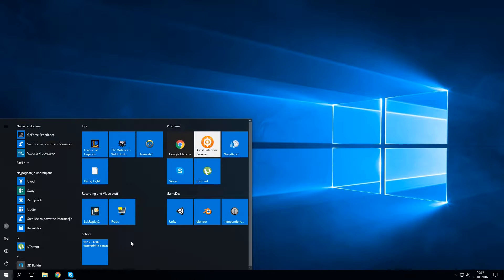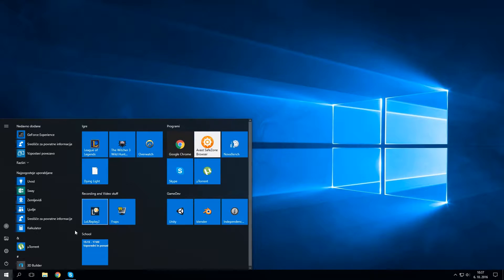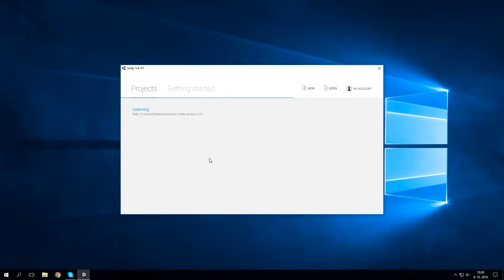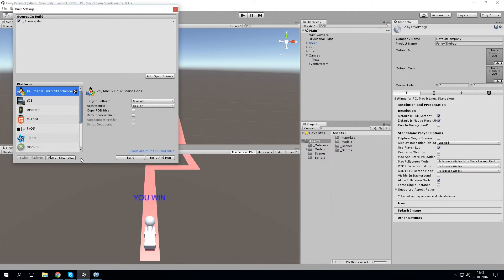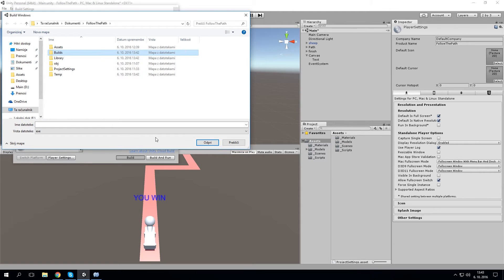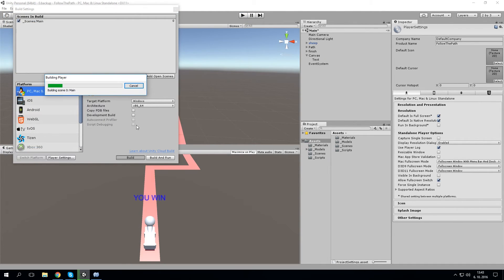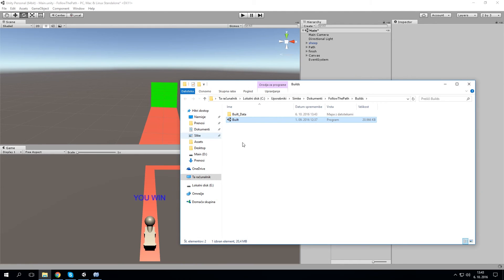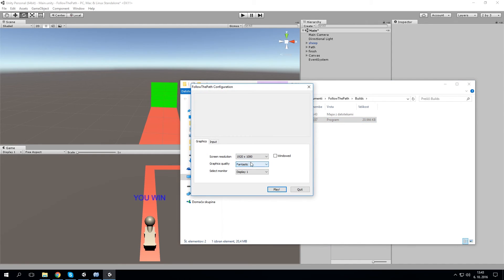Anyone can make video games! (remake of: Tap Tap Dash)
This is my atempt of showing how a total beginer like me (I did 2 Unity tutorials) make a simple game that was realy popular on android for a while.